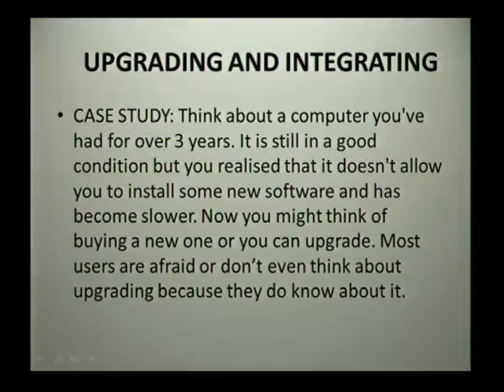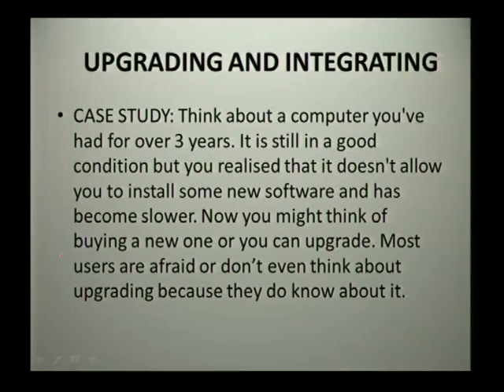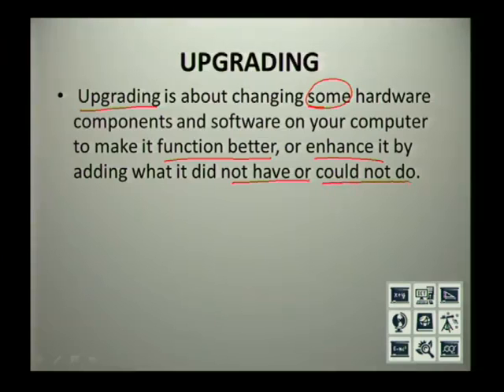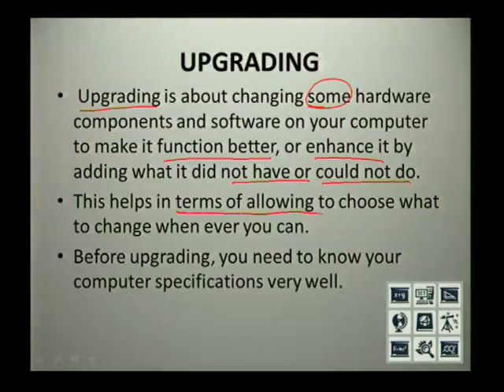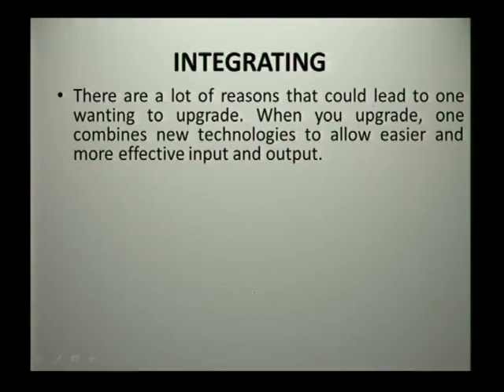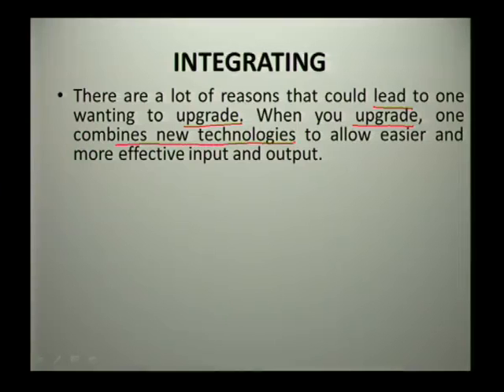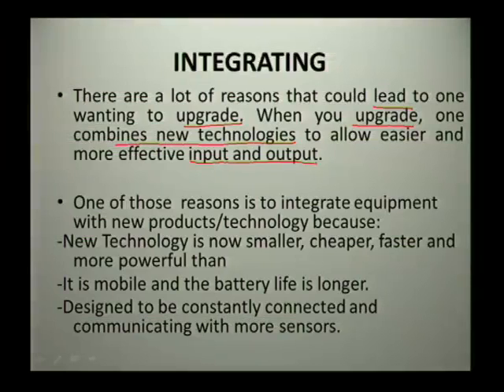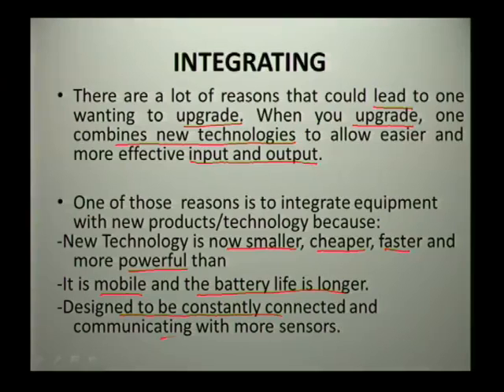06 Case Study - How to Upgrade and Integrate Equipment with New Items